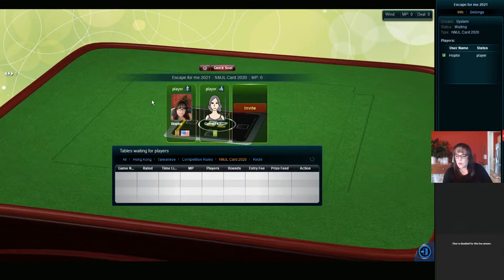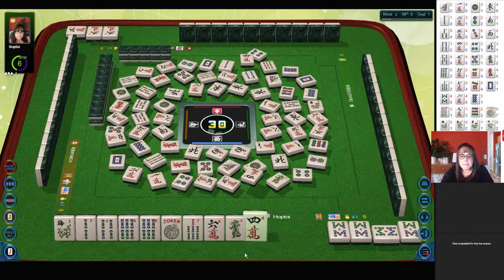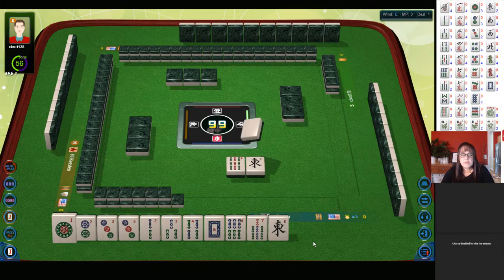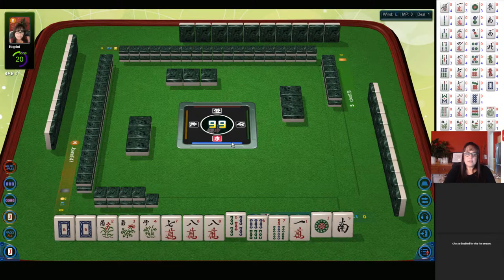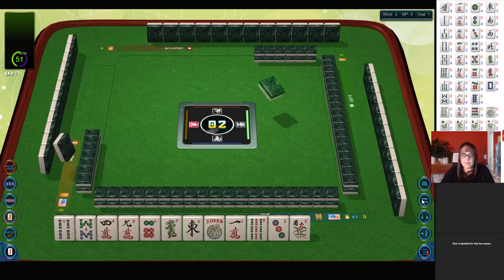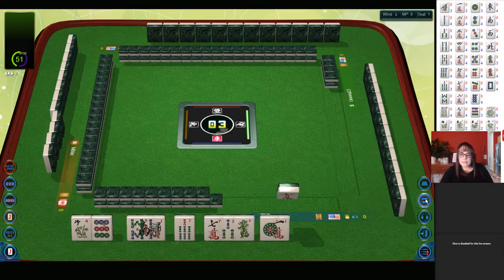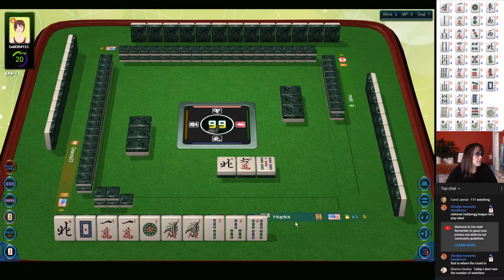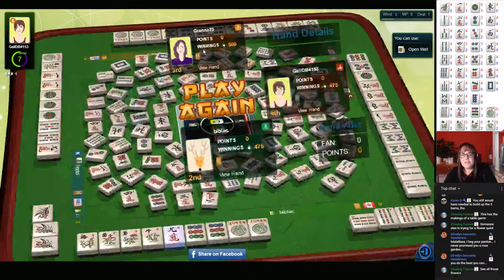National Mah Jongg League Let's Play Livestream 20210319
In this livestream, we will be playing Siamese Mah Jongg, the two-player, two-handed version using the NMJL card.

There will be game-play with commentary and socializing between games.  If you are not interested in the socializing, you will probably enjoy Strategy Theory videos more which are not done live so there is game-play with commentary only.

If you missed the lesson, if you can find it

Michele Frizzell
Instructor, Author, Speaker
6175 Hickory Flat Hwy Ste 110-335